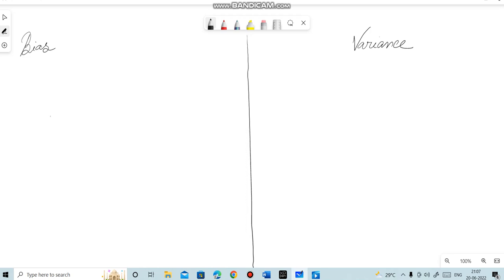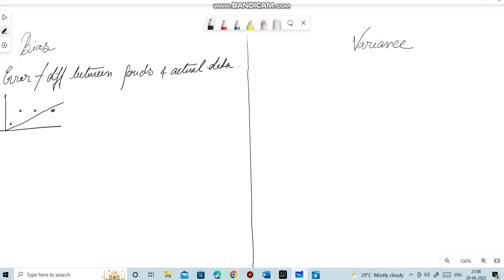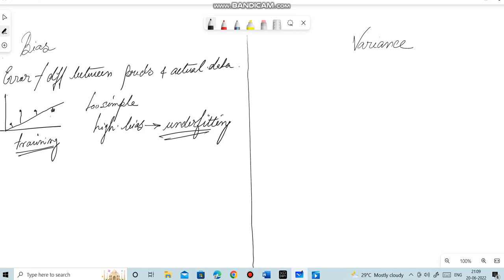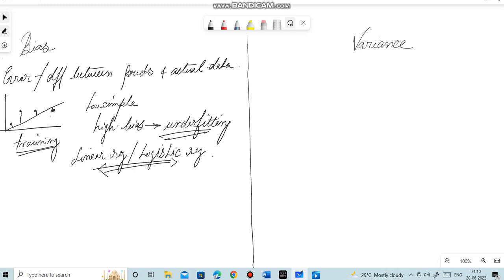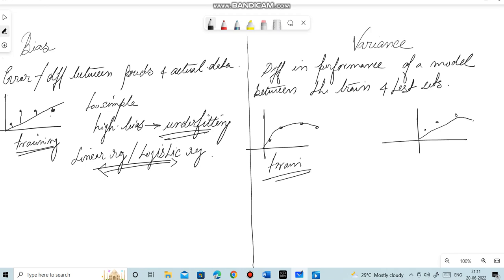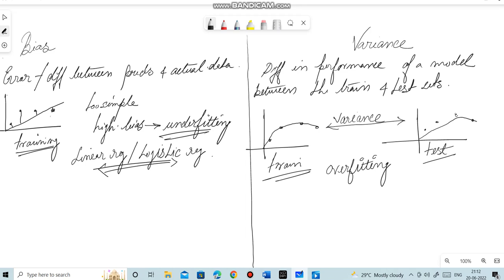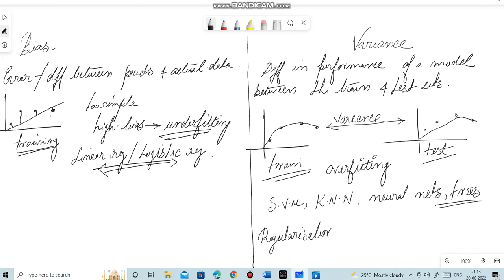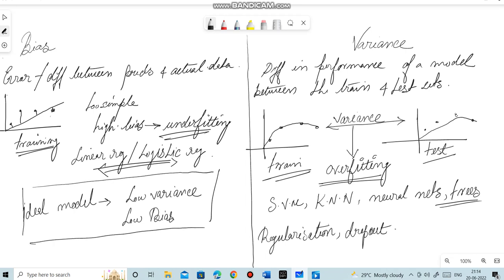Bias | Variance | Their Effects and Solutions.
Bias and Variance are very common terms we come across .
**Bias **: Difference between average prediction value and desired prediction value. A very high bias means a very simplified model and have very high chances of under fitting .

**Variance **: It's a variability of model prediction for a given data which tells the spread of the data.
A very high variance  over fitting.